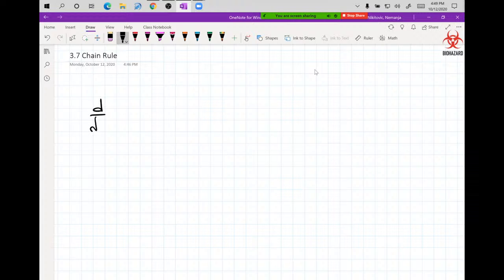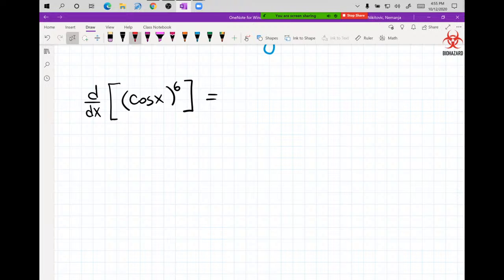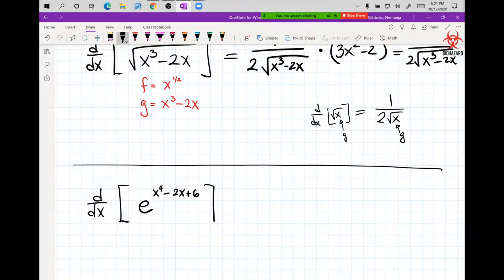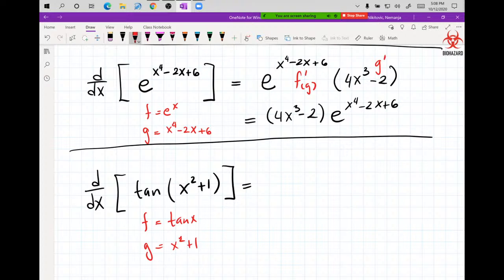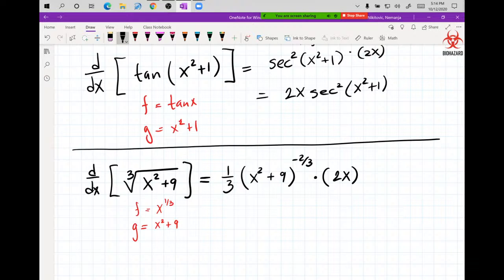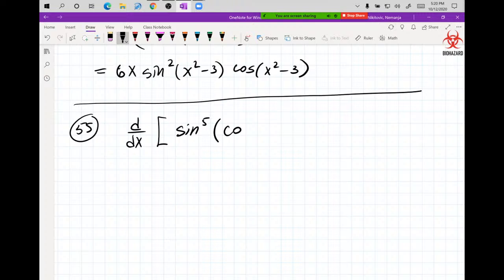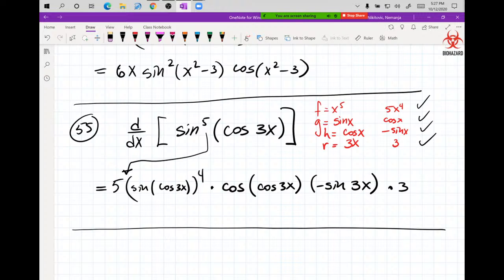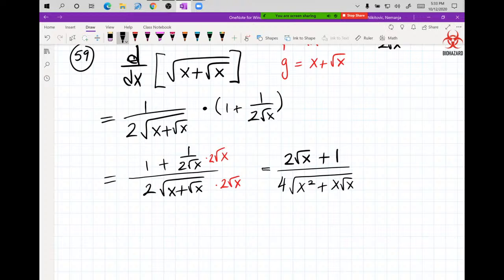Nemanja Nikitovic Live Stream Calculus1 3.7 Chain Rule